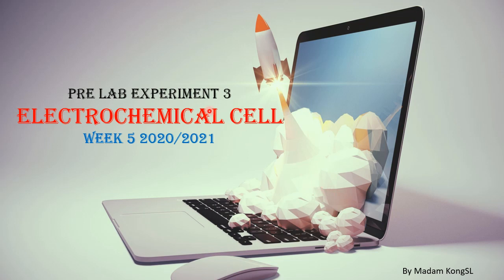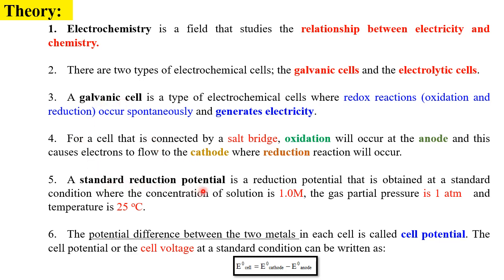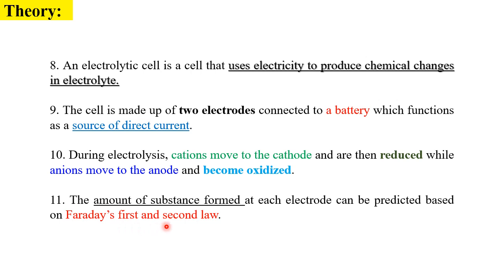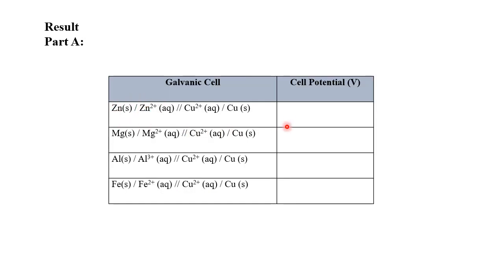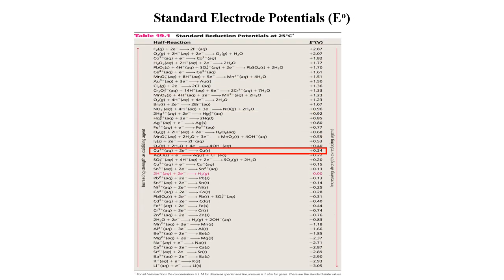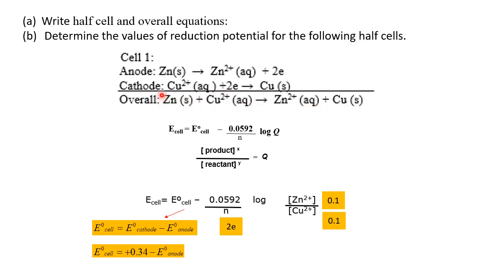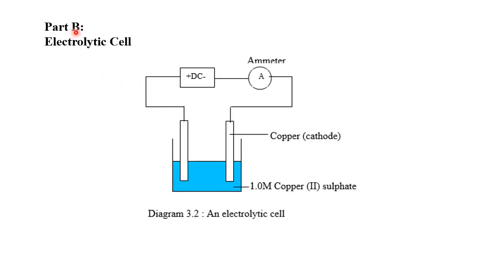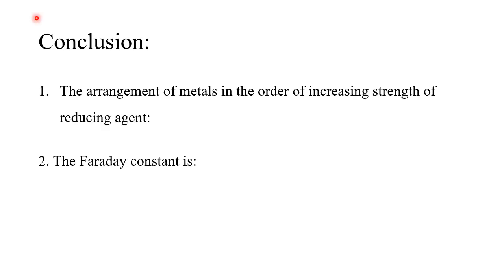Pre Lab Experiment 3: Electrochemical Cells